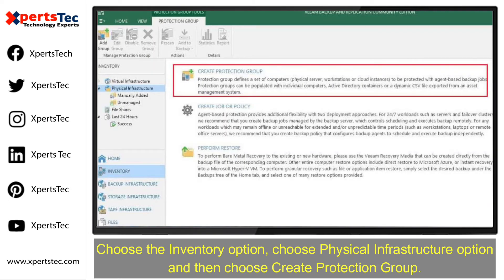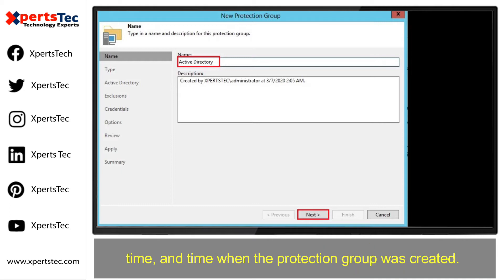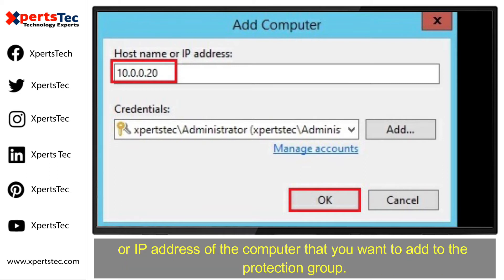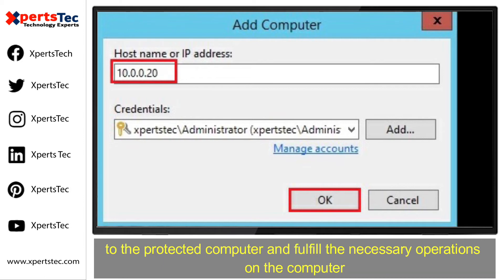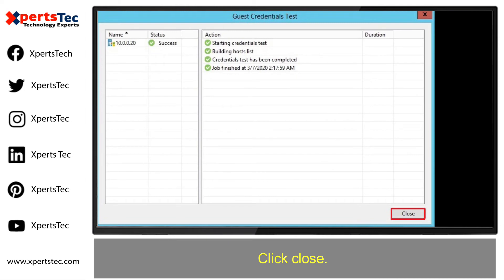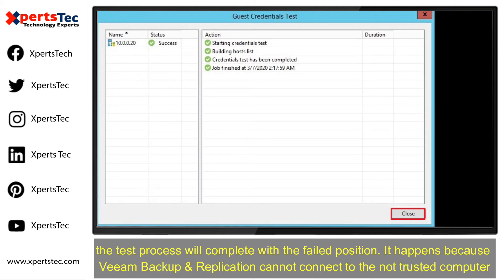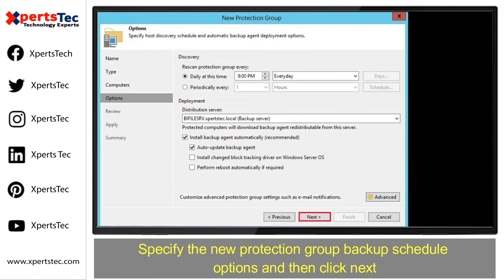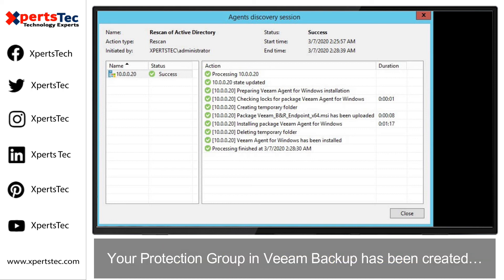How to Create Protection Groups in Veeam Backup